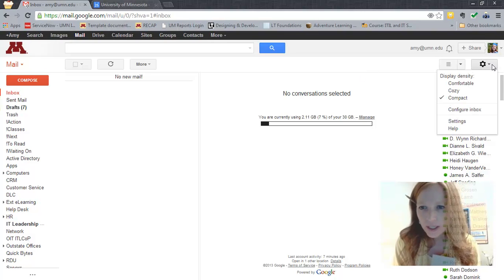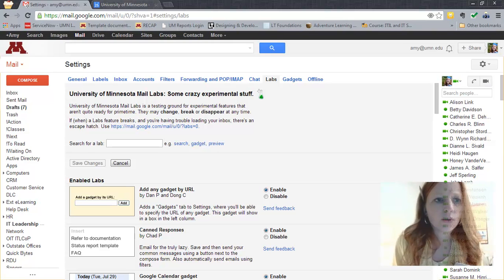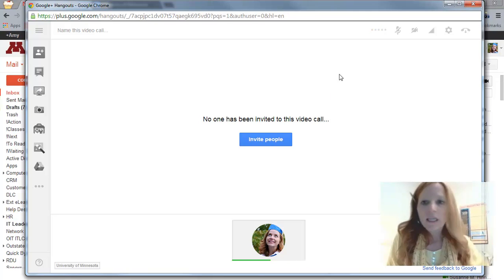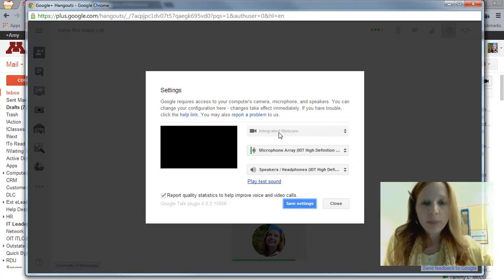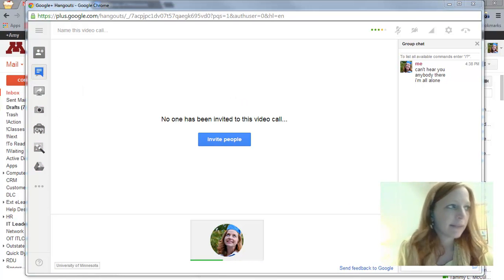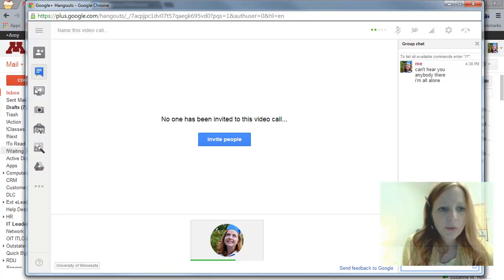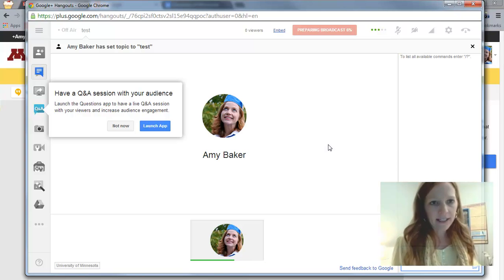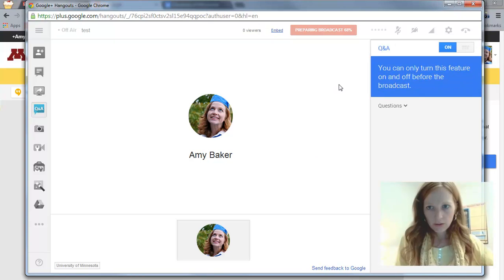Extension Quick Byte... Hangouts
Extension Quick Byte video goes over Google Hangouts. More like this